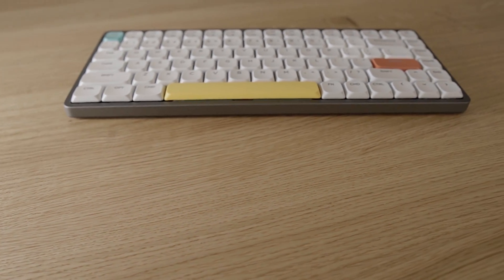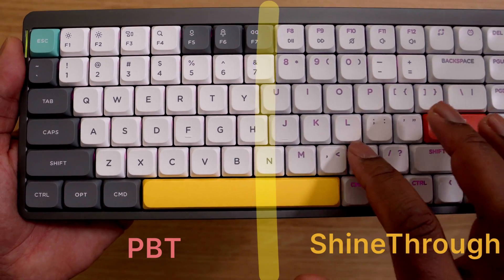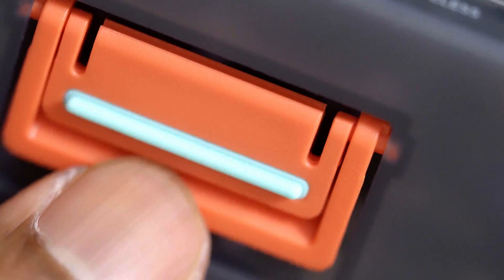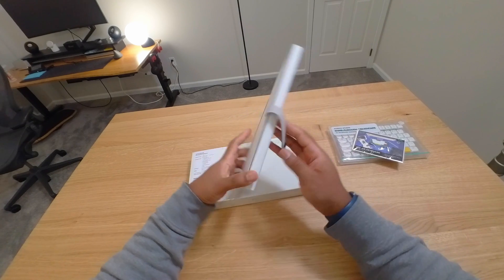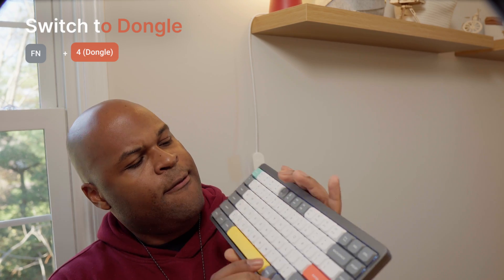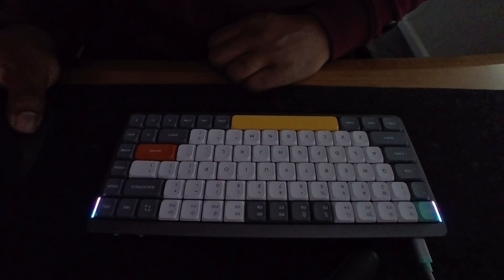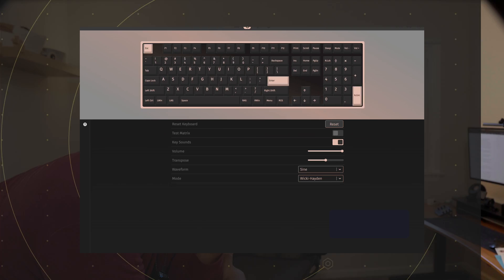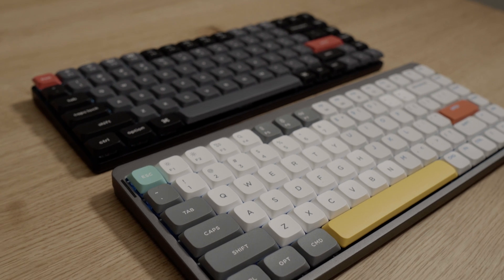Can a Keyboard Be TOO GOOD? NuPhy Air75 V2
Dive into the NuPhy Air75 v2, a keyboard that's turning heads in the tech community. Known for its responsive, low-profile switches, this device promises an enhanced typing and gaming experience. It's not just the gaming crowd that will find value here; developers and regular users will appreciate its ergonomic build, extended battery life, and reliable performance. Let's unpack its standout features, like substantial internal upgrades, durable PBT keycaps, and a versatile RGB-LED backlight system.

The Air75 v2 excels in portability and customization. It's packed with a hefty 4,000mAh battery, offering extended usage, and supports a 1,000Hz polling rate for wired and wireless connections. The keyboard's design, including a multi-angle kickstand and customizable software, makes it a practical choice for laptop and desktop setups. Join me as I dissect its capabilities, compare it with other keyboards, and ultimately reveal if the Air75 v2 lives up to the hype.

Check it out for yourself

➥ Vorii Standing Desks
➥ UPLIFT Standing Desks
➥ Setapp AI Assistant
➥Insta360 Link 4K AI Webcam
➥Sony WH-1000XM4 Headphones

❐ MY CAMERA & AUDIO GEAR
➥Sony a6400 Mirrorless Camera
➥Sigma 16mm Lens
➥90mm Macro Lens
➥DJI RSC 2 - 3-Axis Gimbal Stabilizer
➥DJI OM 4 - Smartphone Gimbal

➥Countryman B3 Lavalier Microphone
➥Rode Wireless GO II Wireless Mic

➥Govee Lyra RGB Floor Lamp
➥RGB Camera Video Light
➥Bi-color LED Video Light
➥RGB LED Panel
➥Smart lights system

❐ FAVORITE APPS
➥Save ideas & be creative with Napkin
00:00 air75 v2 wisteria
00:10 air75 v2 switches
00:31 nuphy air75 v2 shine through keycaps
01:05 air75 v2 colors, Ionic White, Basalt Black, Lunar Grey
01:21 how many keys are on a 75 keyboard
01:32 air75 v2 feet review
01:51 air75 v2 design
02:13 nufolio v3 review
02:48 nuphy air75 v2 switching devices
03:21 nuphy air75 v2 battery mode
03:44 Effect lights and Battery life
04:14 nuphy air75 v2 backlight
04:30 nuphy air75 v2 QMK
05:16 QMK process sucks
05:39 is nuphy air 75 v2 worth it